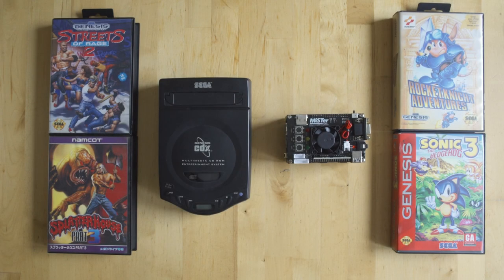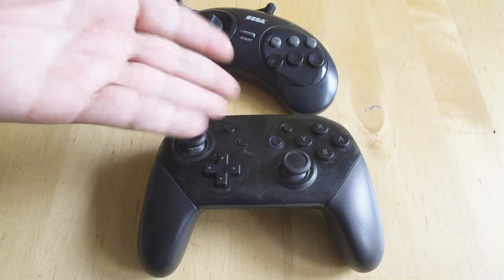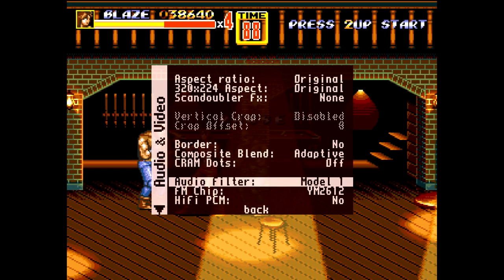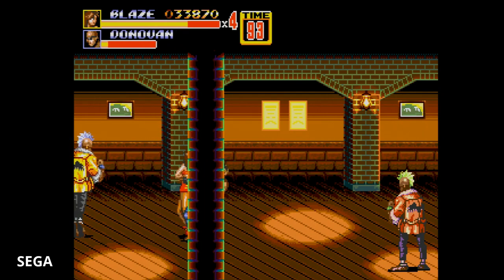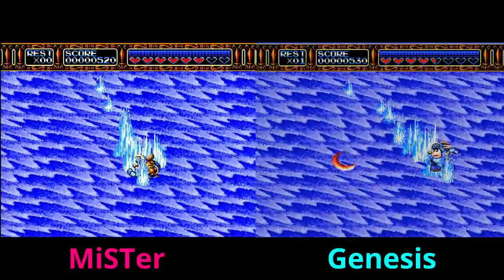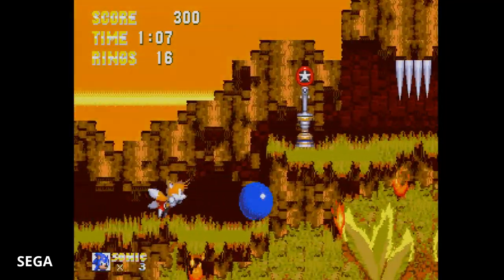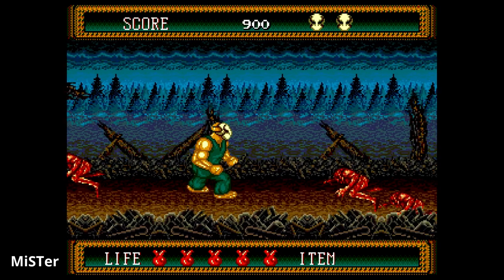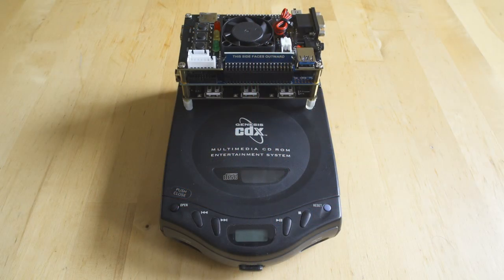MiSTer FPGA DE-10 Nano Sega Genesis / Mega Drive Setup Tutorial and Core Review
On this episode of our MiSTer series we will be going over the Sega Genesis / Sega Mega Drive FPGA Core. I will walk you through a setup tutorial, talk about how to handle ROM region differences to make sure your games boot, go over all the MiSTer settings to make sure you have an optimal game experience and everything else you need to know to play Genesis / Mega Drive games on the MiSTer. It's a full "MiSTer How to" for your Genesis!

Additionally I have reviewed the core for accuracy against an original Sega CDX and wow...it's incredible.

I will be doing a separate episode on the Sega CD / Mega CD as it's a separate core and it requires an entirely different tutorial and setup!

VGE